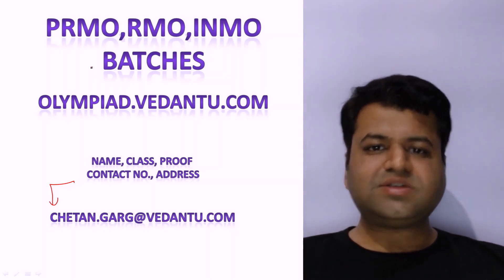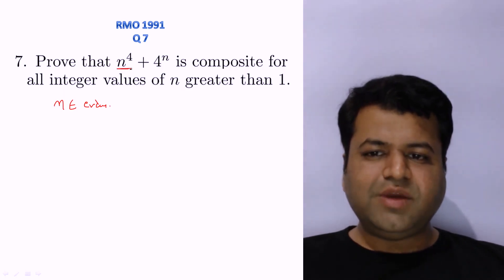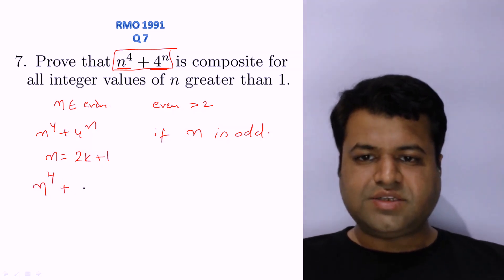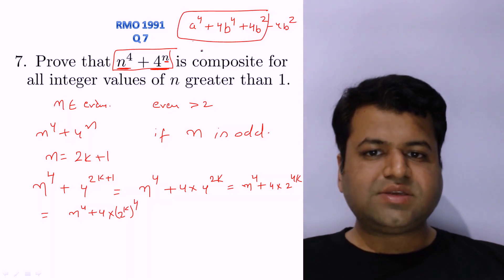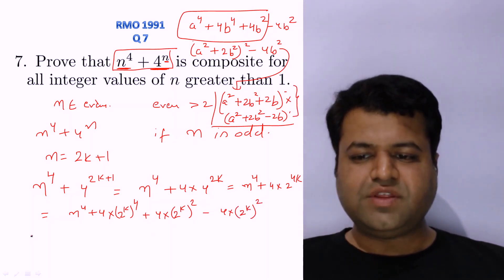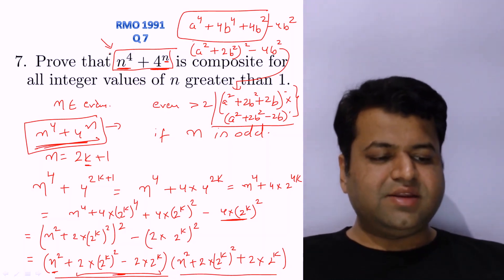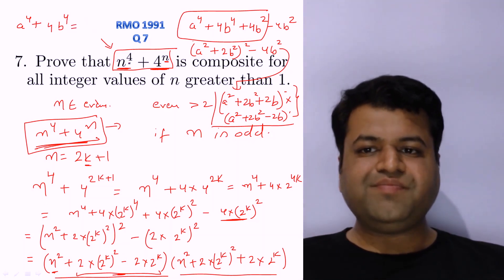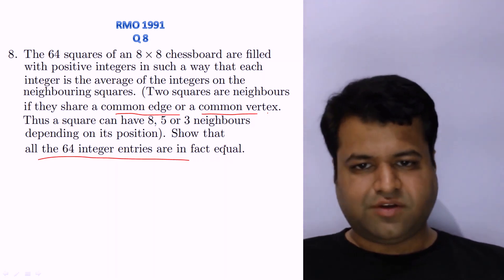RMO 1991 (Q7 and Q8) L-8 | RMO Flashback | Maths Olympiad | IMO Olympiad | Vedantu Olympiad School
"Alright, it's time to discuss RMO Questions (Q7 and Q8)! from RMO 1991 (Olympiad Mathematics) Let’s start. This session will be very helpful to score 100% on an RMO Exam 2020. The most effective way to crack the RMO Olympiad Exam & Maths Olympiad is to work out RMO 1991 Questions & Maths Olympiad Exam Question. 🥇 Here in this RMO Flashback series, we will cover RMO Questions (Q7 and Q8) | RMO Question Paper | RMO Old Papers | RMO 1991 Question Papers | RMO Question Papers with Solutions | RMO Maths Olympiad | RMO Practice Questions | RMO Preparation | RMO Solutions by Chetan Sir.

🎯 Crack AIPRMT to Win CASH REWARDS 🤑

All India Pre RMO Mock Test (AIPRMT)
Date of Test: @12th July 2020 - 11 AM
Eligibility: 8 to 12 Class Students

This RMO 1991 Questions session meets the needs of every student by building a problem-solving ability, a deep and solid understanding of RMO Questions in the Mathematics Olympiad Exam and, covering the RMO Question Paper to get the outstanding top score in Maths Olympiad Exam 2020. At the end of this session, you will get ideas to tackle RMO Question Paper problems in the smartest way.

Olympiad Exam:
The Olympiad Exam provides an absolute assessment of students’ knowledge and motivates them towards academic improvement. One Aspiring to Excel in Olympiads should not take Mathematical tests Lightly, The Questions are More Conceptual and Trickier. Mastering Maths Requires Lots of Practice.

🚀 Get practice with best-curated teachers
🚀 Most preferred live online tutoring

Students having the following questions while preparing the Mathematical Test in Olympiad Exam:
✦ RMO Question Paper and Solutions
✦ RMO 1991 Question Paper
✦ How to prepare the RMO Exam
✦ RMO Questions - Q7 and Q8
✦ Regional Mathematics Olympiad
✦ How to crack RMO Olympiad
✦ Math for Olympiad Exam

🎯 Let's crack the RMO Olympiad with your favorite Chetan sir, who came up with the concept that our Math subject will come alive in your life and your classroom. This helps to engage students with RMO Q7 and Q8 session, through an interactive and high-energy presentation chock full of questions, tips, formulas, and tricks.

Vedantu Olympiad School is here for you with Online Math Olympiad | Online Tutorial | Online Course ✔📚 to cover the RMO 1991 - Q7 and Q8 of the RMO Olympiad Exam. Let’s watch, how this RMO Questions | RMO Question Papers with Solutions | RMO Maths Olympiad | RMO Flashback | RMO Preparation | RMO Solutions | Math Olympiad session will give you concept transparency.

Preparing for the RMO Olympiad Exam?, We will makes students ready to face the RMO Olympiad challenge and get surprised to know that RMO Olympiad Exams – It’s not as difficult as you think...

I hope this RMO Flashback series is very useful and clears all your doubts related to the RMO 1991 Questions | RMO old Papers | RMO Question Papers | RMO Question Papers with Solutions | RMO Solutions.